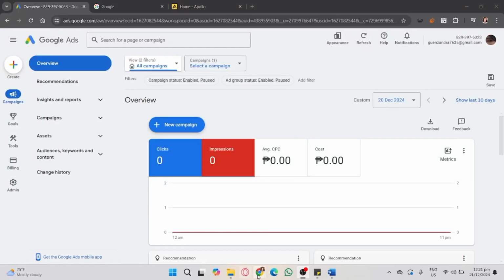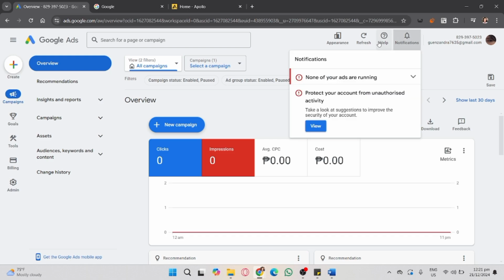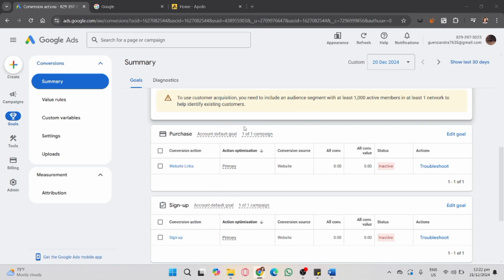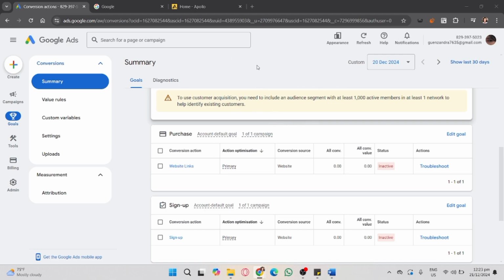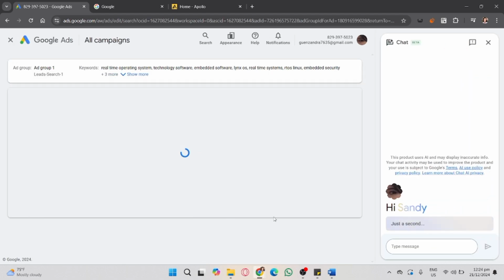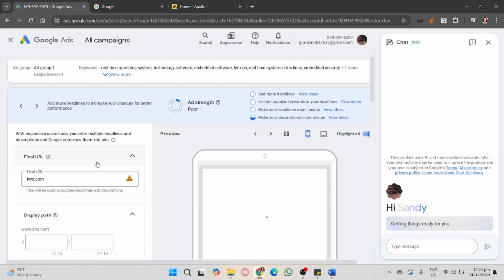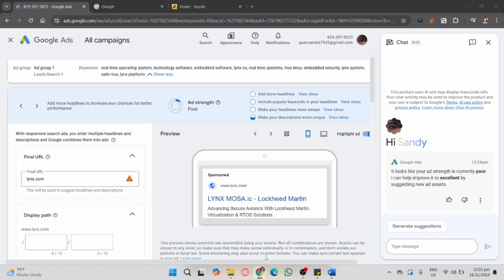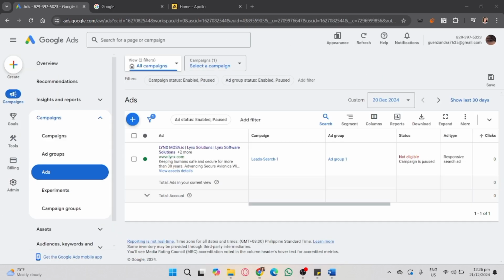How to Fix Destination Mismatch in Google Ads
In this video, I'll show you how to resolve destination mismatch in Google Ads. The method is very simple and clearly described in the video. By following all the steps in the video, you'll be able to easily learn how to resolve destination mismatch in Google Ads.